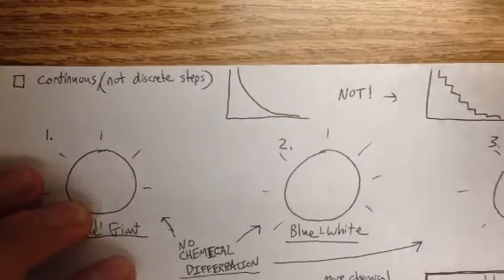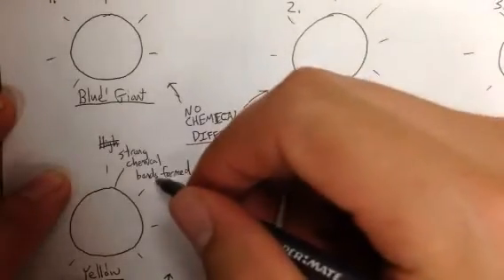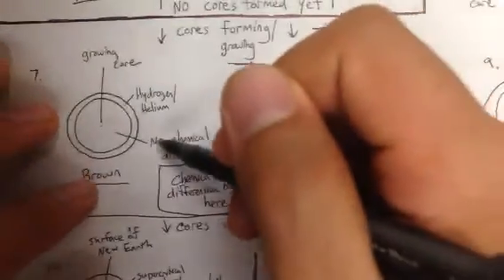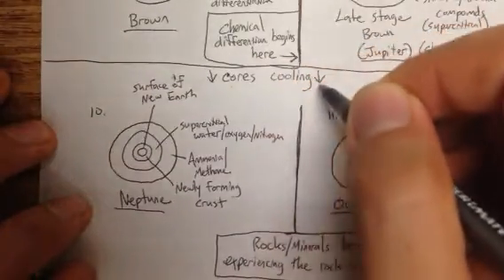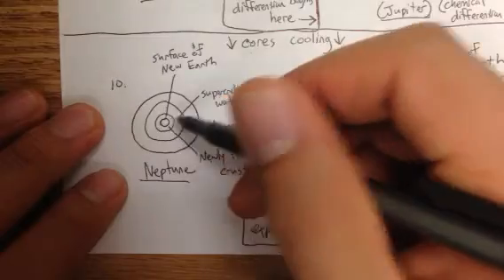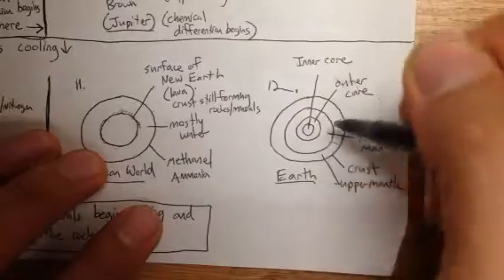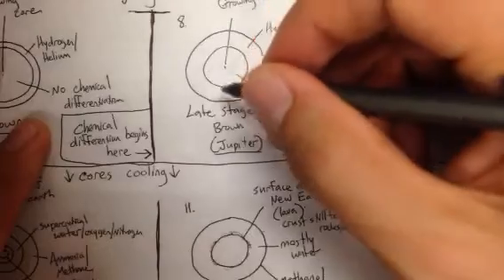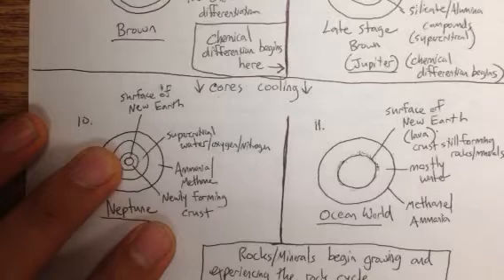Stellar Evolution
It this video I explain some basics of stellar evolution according to the general theory.